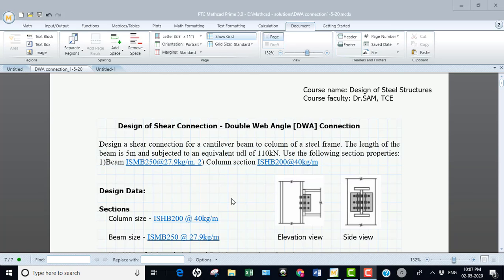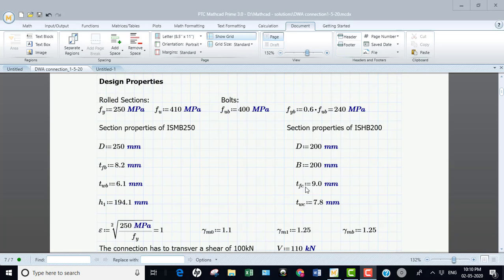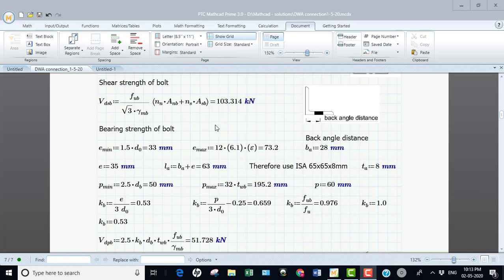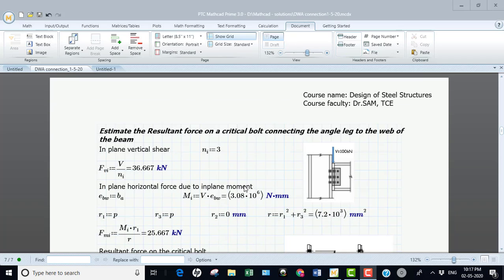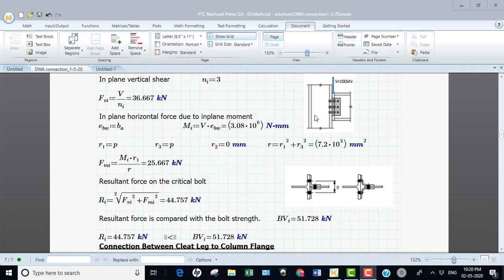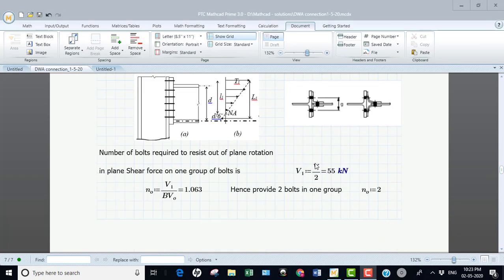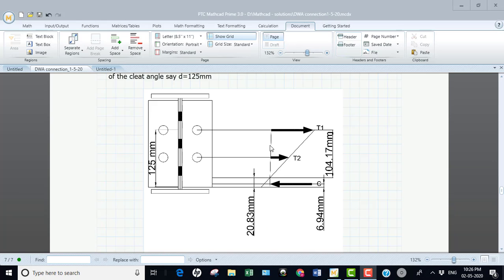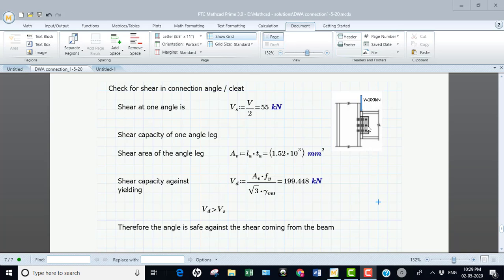Design of Double Web Angle Connection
Discussion on the behaviour and design philosophy of double web angle connection